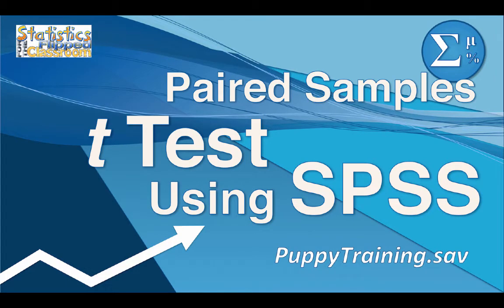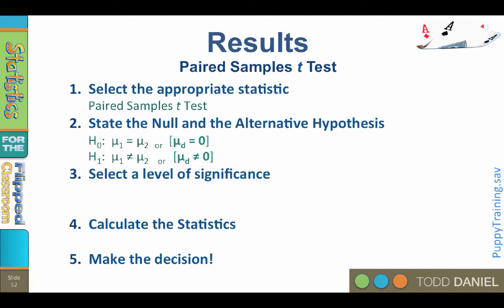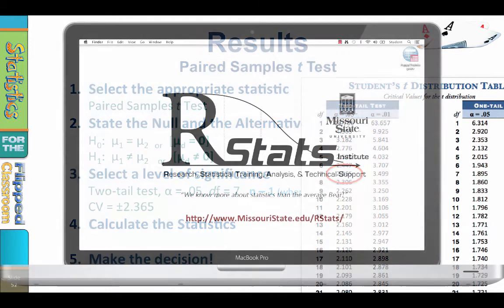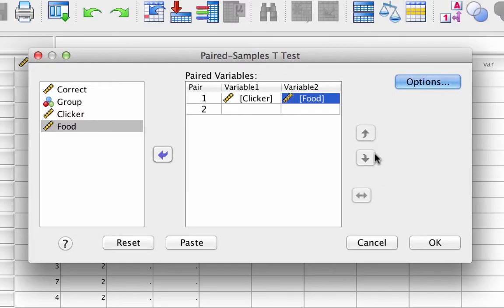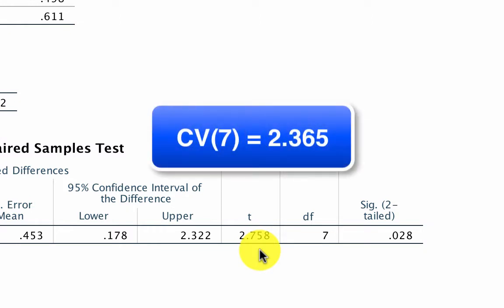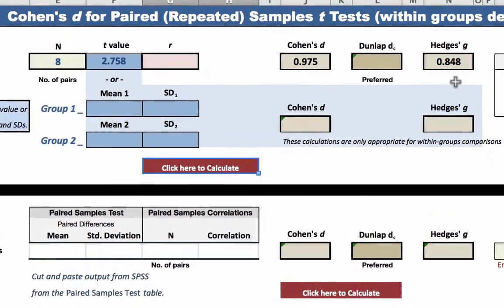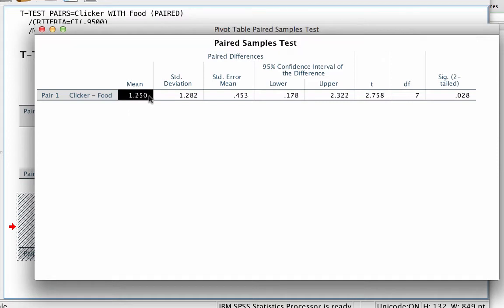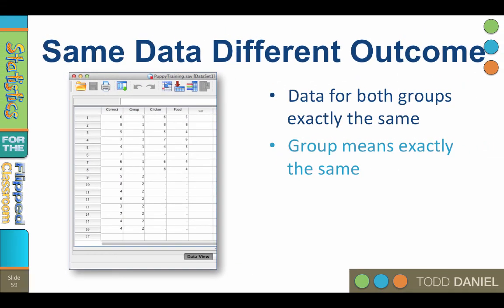How to do a Paired Samples t Test in SPSS (11-7)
Using a dog training example, we compare two types of reinforcement training using a Paired Samples t-test.  We work through the five steps of hypothesis testing, and conduct the Paired Samples t-test in SPSS. We compute Cohen’s d, we interpret the results, and write them up in proper APA style.
Because Cohen’s d effect size is susceptible to correlation between the group scores (this is true of any repeated measures design), we discuss for to use the Dunlap et al. (1996) correction formula for Cohen’s d. This correction is included in an Effect Size Calculator that you can download below.

This video teaches the following concepts and techniques:
Paired Samples t-test in SPSS
Cohen’s d and the Dunlap correction for effect size